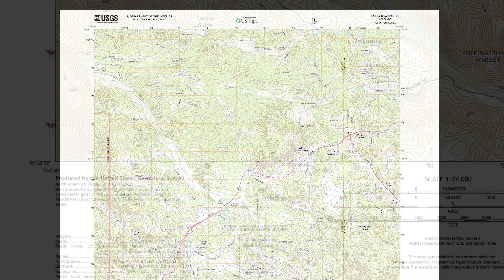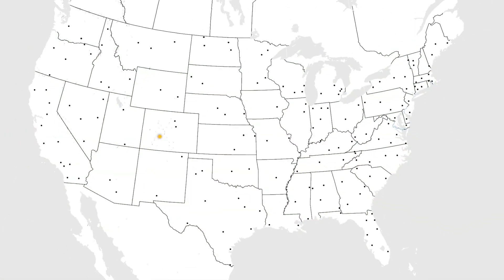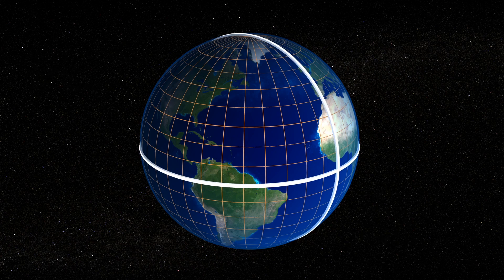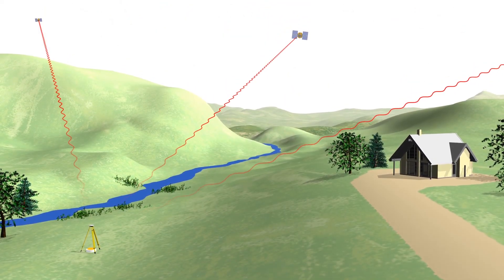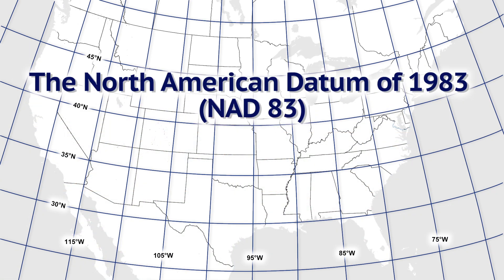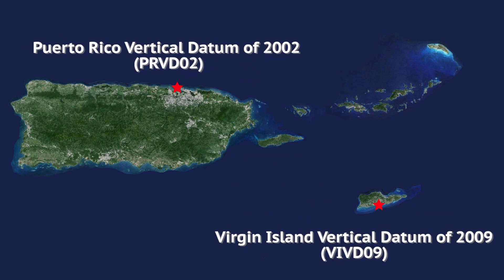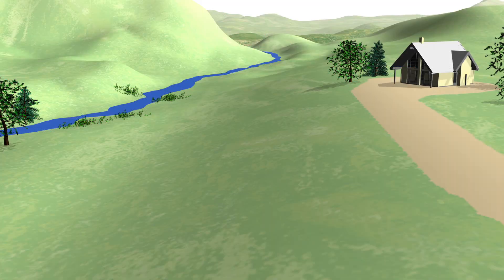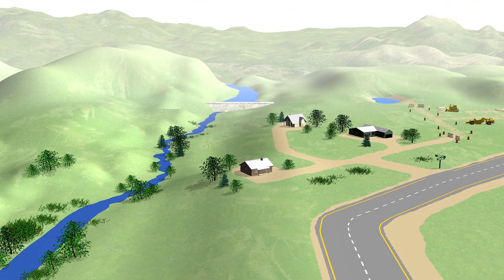What are Geodetic Datums?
In this video we explain the basic concepts behind geodetic datums, where they are used, and why it is important to know about and use the correct datums.